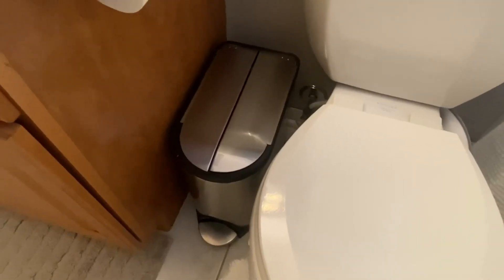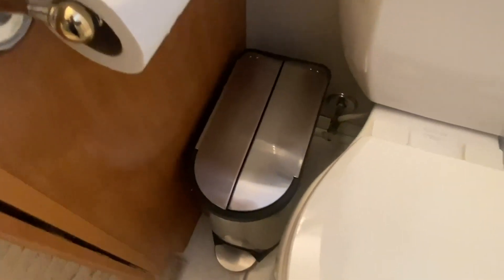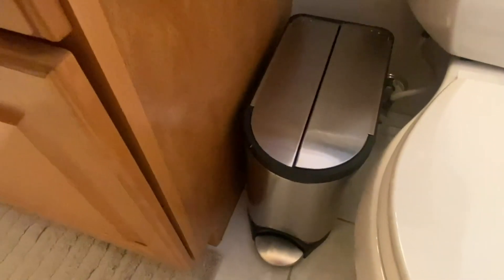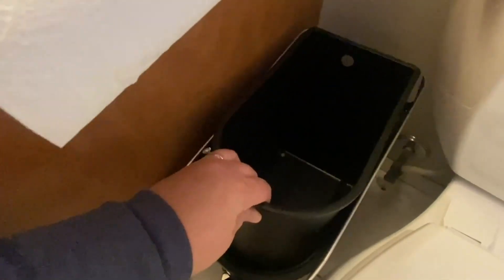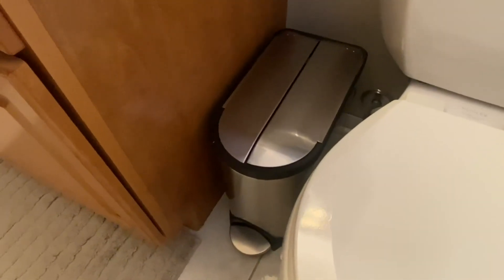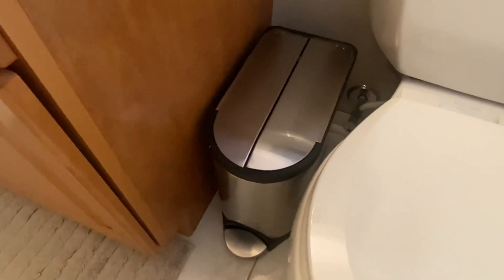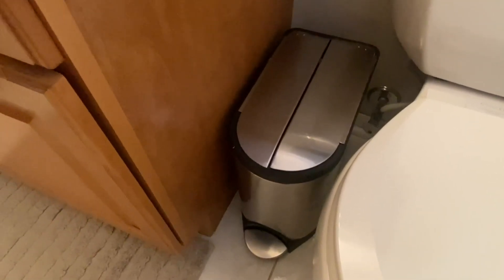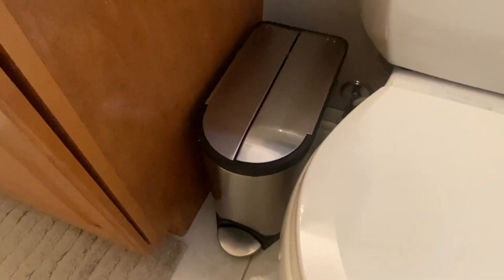simplehuman 10 Liter 2 6 Gallon Butterfly Lid Bathroom Step Trash Can Review